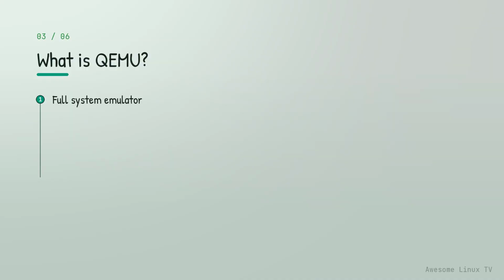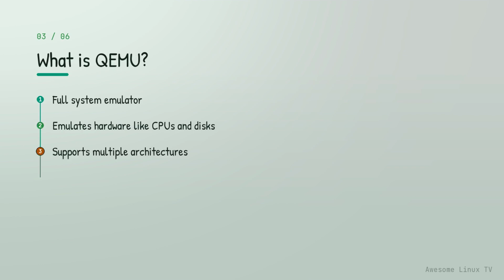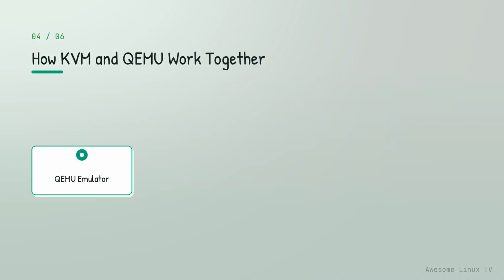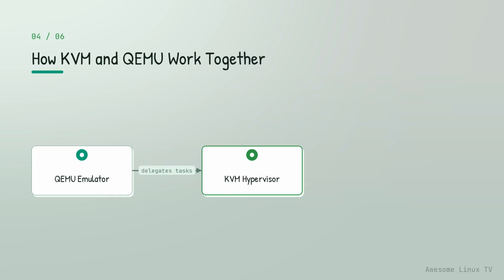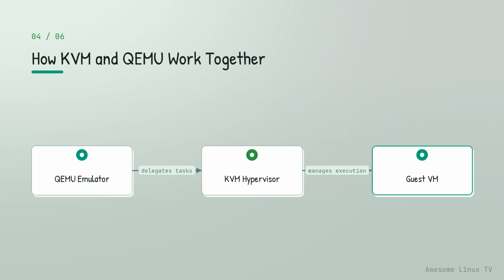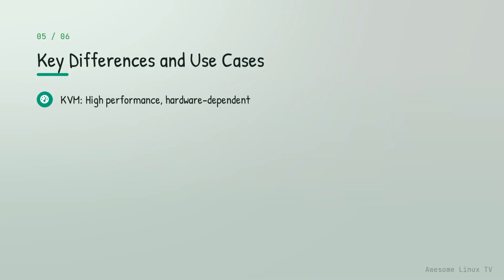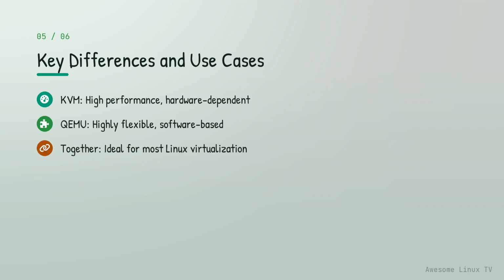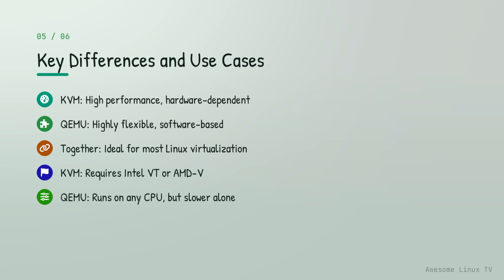KVM vs QEMU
KVM vs QEMU comparisons